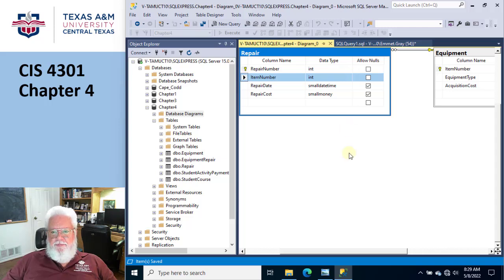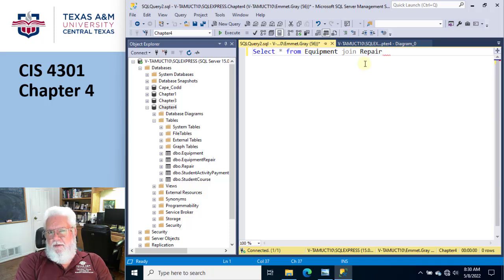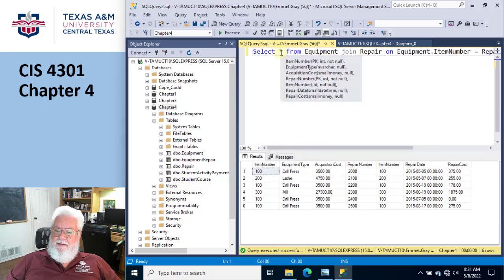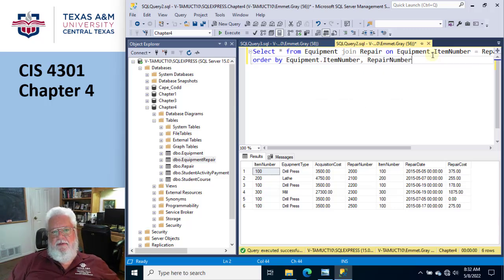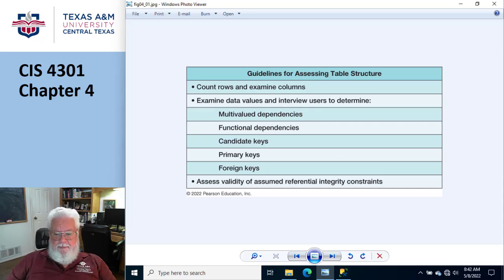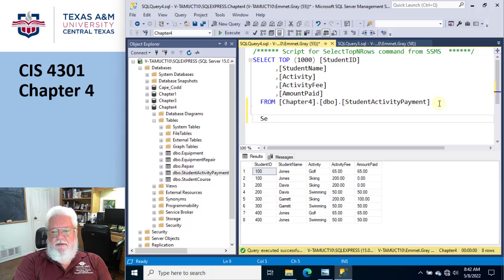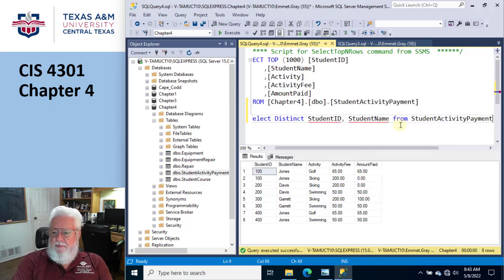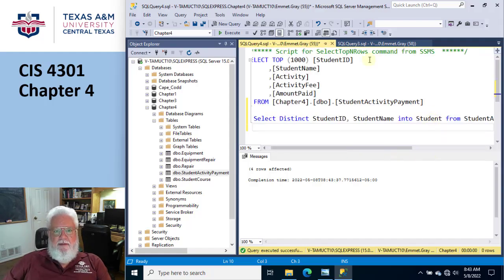CIS4301 Chapter4 Part2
0:00 Equipment Demo (continued)
3:40 Unwanted Normalization
9:20 Alternative to Delete
11:30 Exceptions
12:45 Student Demo